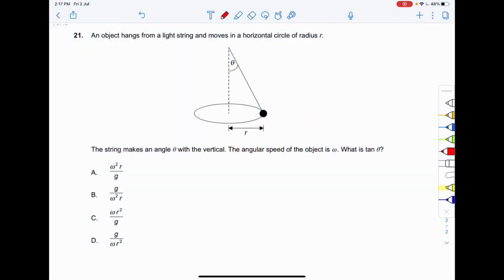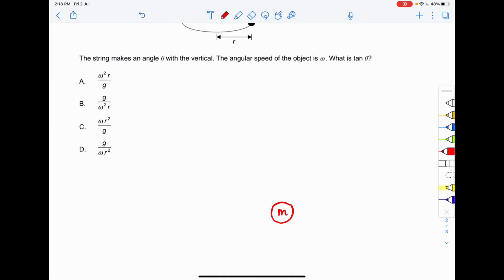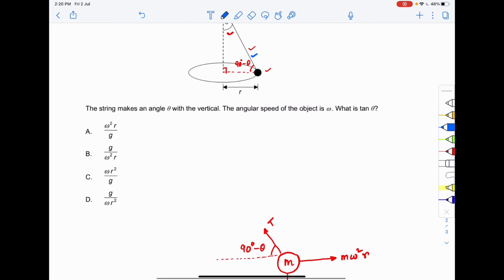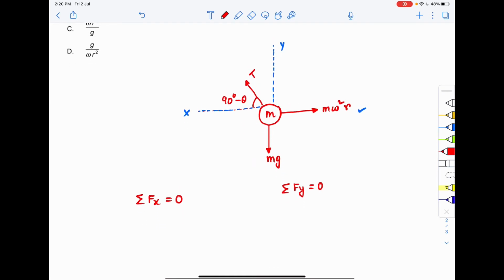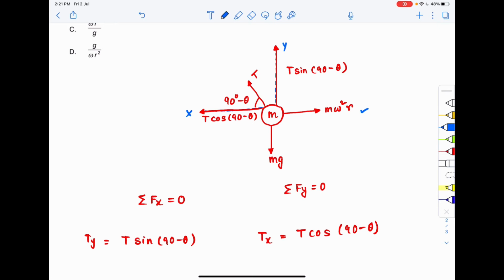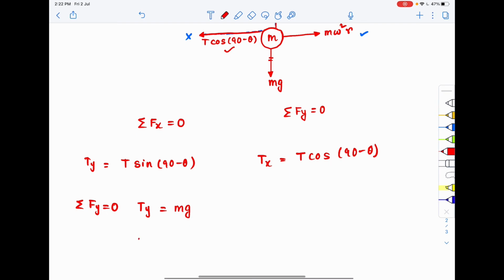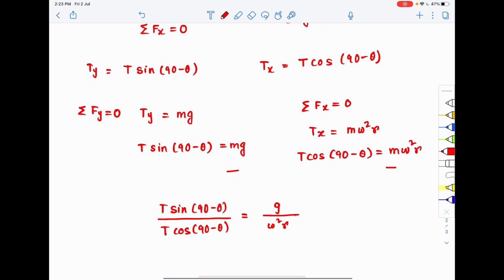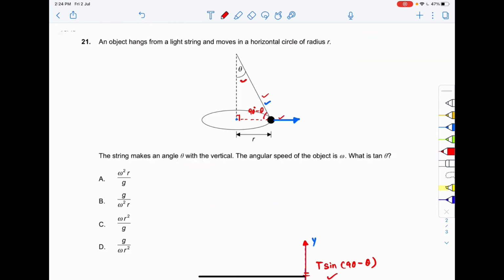IB DP SL NOVEMBER 2019 PAPER 1 SOLUTION (Part 12) _IBDP Physics 💜😊🎉.